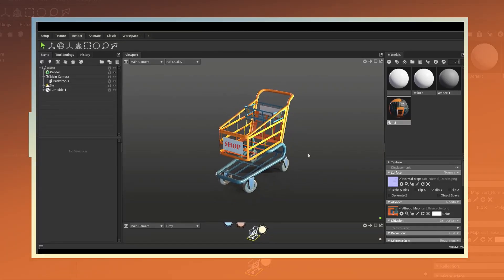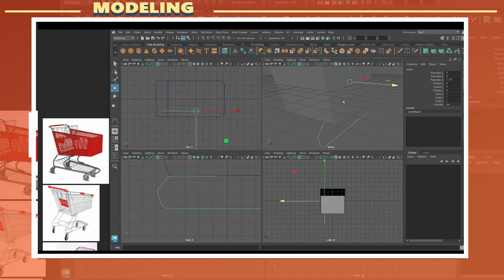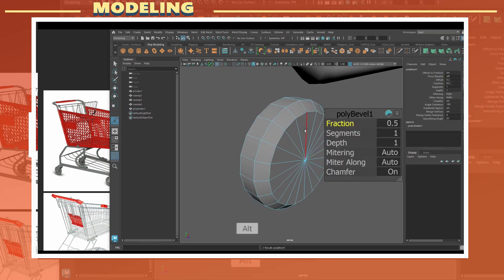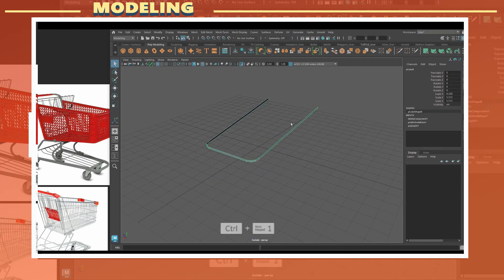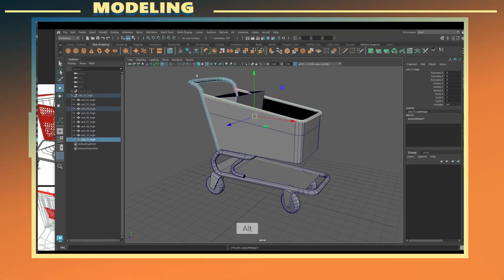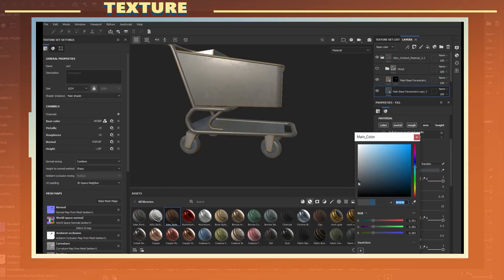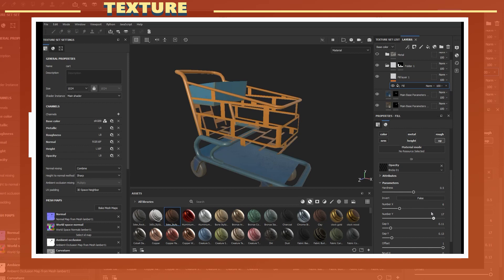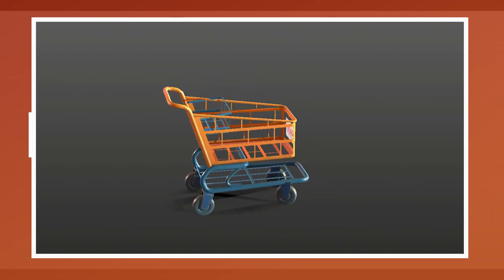Making Stylized props the easy way - 3D Prop Workflow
W- move
E- rotate
R- scale
1 - standard mode
2- subdivision mode with cage
3- subdivision mode
4- wireframe
5 - shaded mode
6- texture mode